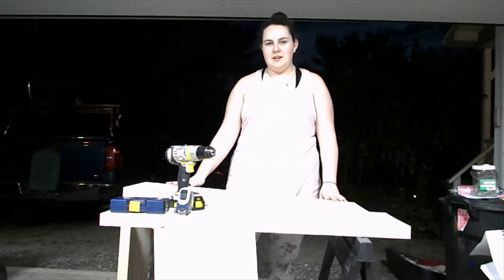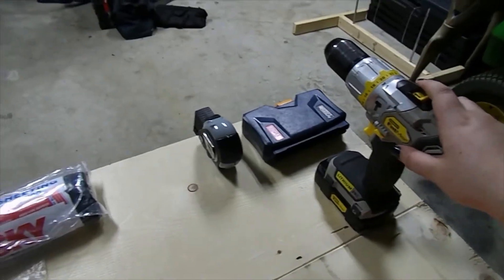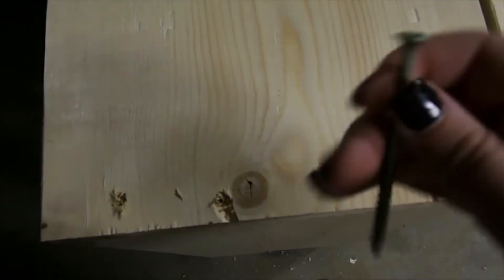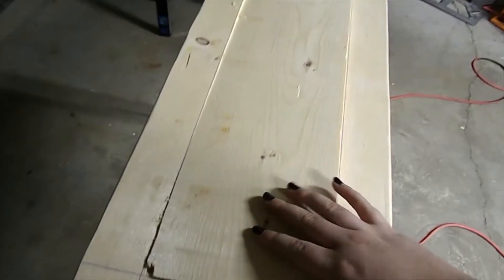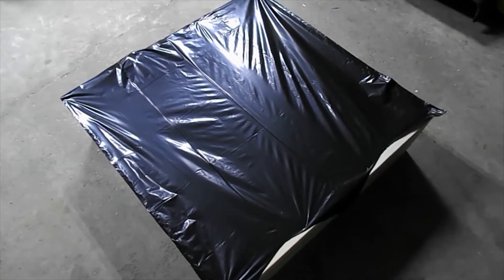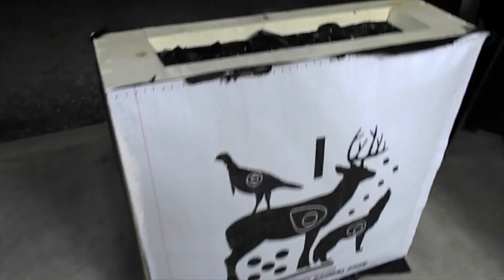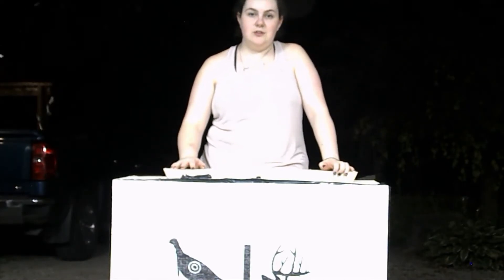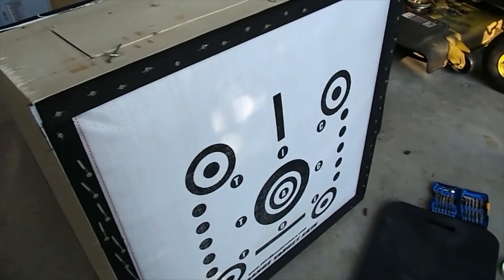How to build a Archery Box Target I Love Beyond Borders Outdoors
Kaitlin and her dad, John build a homemade archery box target and teach you step by step how to build your own!

Lifetime warranty: email for a new skin if you create a 2 inch gap by shooting out the middle of each target/animal

About us!
Welcome! We are a young couple from the USA and Canada who love the outdoors, hunting, fishing, hiking, camping and so much more! Follow along on our journey through life as a couple dealing with the effects of living in two countries and the many amazing adventures we go on!